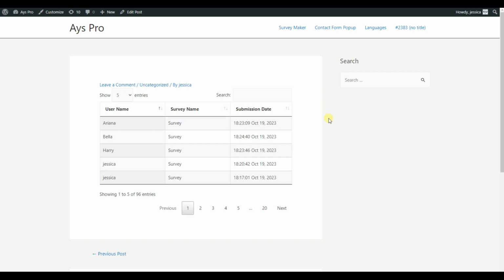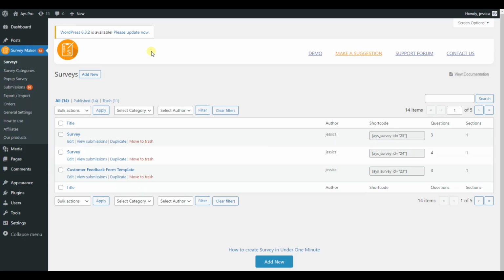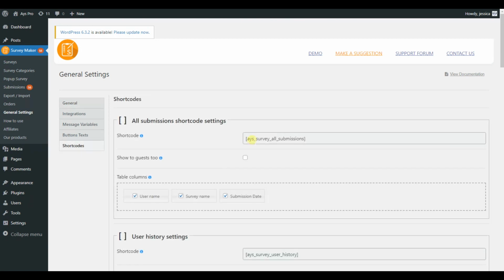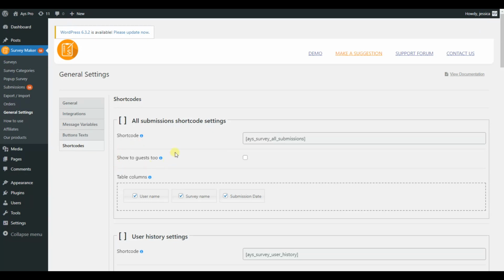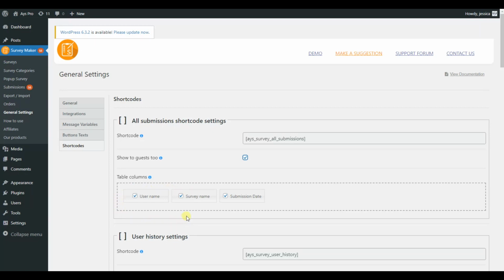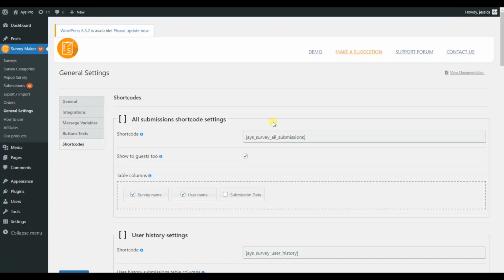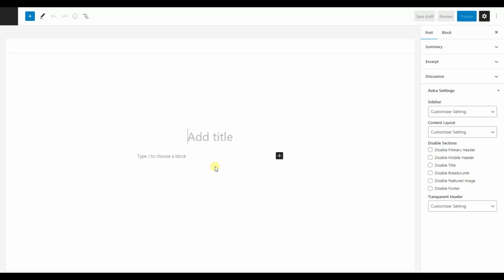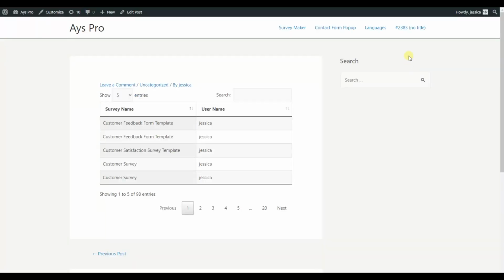How to set All Submissions Shortcode with WordPress Survey Plugin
📌Use the "all submissions settings" shortcode to get all the survey submissions in a table.

📍 Make your submissions' table accessible even for non-logged-in users.